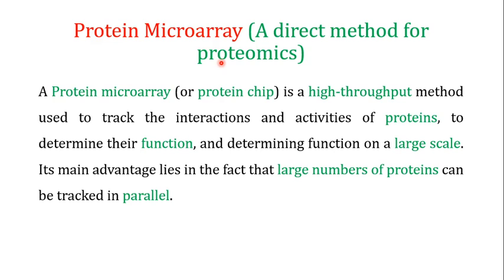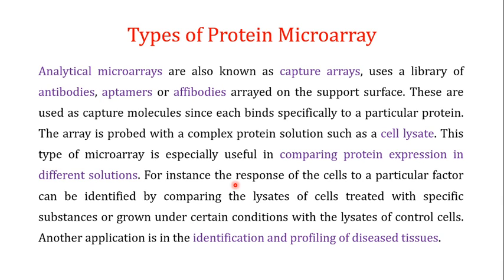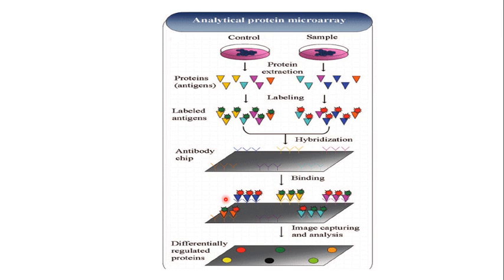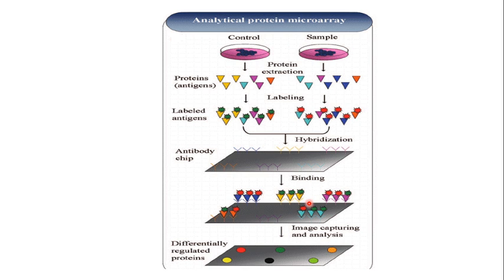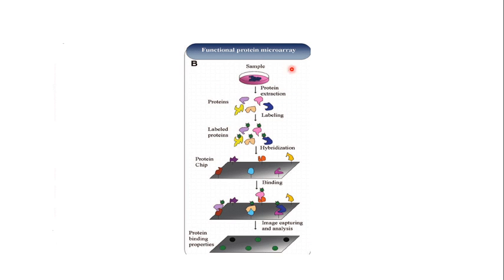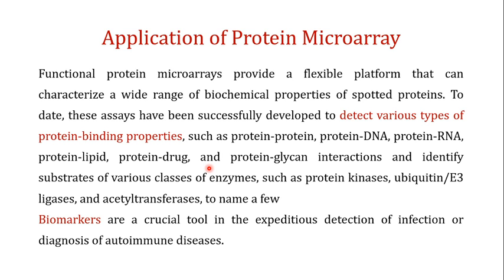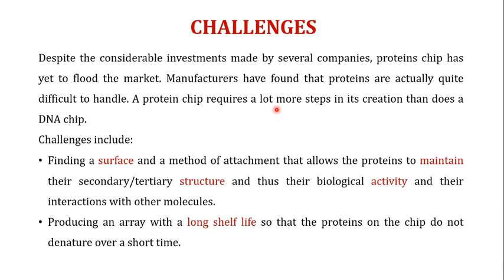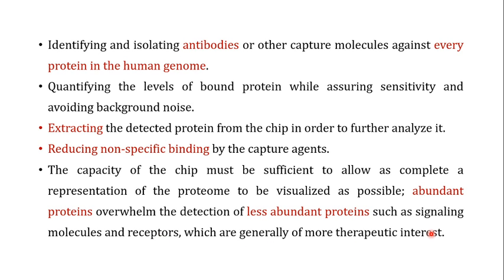Protein Microarray Part 2; Types of Protein Microarray, Applications and challenges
00:00 - Recap of Part 1: What is Protein Microarray?
00:09 – Overview of Probes Used in Protein Microarrays
00:49 – Cell-Free Translation Systems & NAPPA
01:39 – Types of Protein Microarrays: Analytical vs. Functional
02:06 – Analytical Microarrays: Structure & Function
04:29 – Fluorescent Labeling and Detection in Analytical Microarrays
06:12 – Analyzing Protein Expression with Red/Green Fluorescence
09:01 – Introduction to Functional Protein Microarrays
10:22 - Introduction to functional protein microarrays vs. analytical microarrays
10:29 - What functional protein microarrays consist of
10:54 - Study of entire proteomes in a single experiment
11:09 - Two types of protein microarrays and their functions
11:23 - Extracting and labeling proteins for functional microarrays
11:46 - Fluorescence detection of protein interactions
12:07 - Examples of protein interactions studied with functional protein microarrays
13:28 - Applications of functional protein microarrays
14:01 - Identifying biomarkers and their role in disease diagnosis
14:52 - Post-translational modifications in protein analysis
15:37 - Host-pathogen interaction research with protein microarrays
16:36 - Challenges faced in protein microarray technology
17:43 - Issues with protein stability and secondary structure
18:02 - Difficulty in creating long shelf-life protein microarrays
19:04 - Challenges in quantifying protein levels and reducing background noise
19:25 - Identifying antibodies and isolating proteins for microarray
19:47 - Detecting both abundant and low-abundant proteins effectively

Welcome back to part 2 of protein microarrays! In this video, we continue our exploration of protein microarrays, focusing on their types and applications in molecular biology. In part one, we discussed the basics of protein microarrays, the types of probes, and their sources, such as antibodies, aptamers, and recombinant DNA technology. Now, we explore two major types of protein microarrays: Analytical Microarrays and Functional Protein Microarrays.
Analytical microarrays, or capture assays, are used to analyze protein presence and expression in various conditions, such as drug treatments. We explore how these microarrays can be used to compare protein expression and detect disease tissue profiling. On the other hand, functional protein microarrays are designed to study protein-protein, protein-DNA, protein-RNA interactions, and enzymatic activity.
In this video, we'll break down the principles of both microarray types, their applications, and how they provide crucial insights into proteomics, gene expression, and molecular interactions.
In this video, we dive deep into the world of protein microarrays, focusing on functional protein microarrays. Unlike analytical microarrays, functional protein microarrays are designed to study protein interactions and biochemical activities, offering insight into protein-protein, protein-DNA, and protein-RNA interactions. We explore the various applications of functional protein microarrays, such as detecting biomarkers, post-translational modifications, and host-pathogen interactions. Additionally, we discuss the challenges faced by protein microarrays, including issues with protein stability, surface attachment, and detection sensitivity. Learn how these cutting-edge technologies are used to understand proteomes and their significance in disease diagnosis and drug discovery.